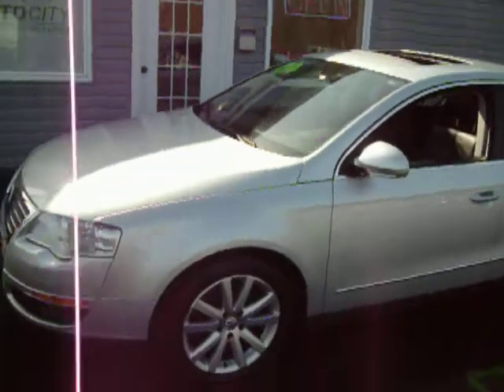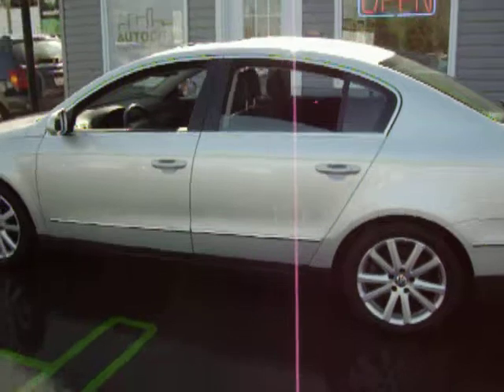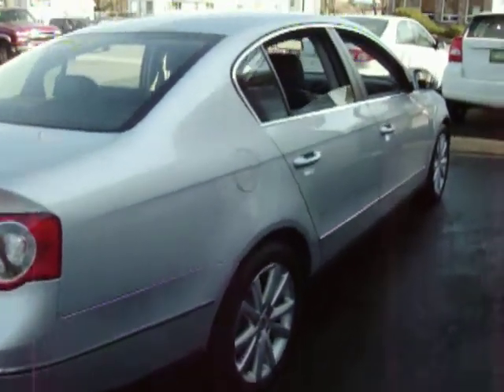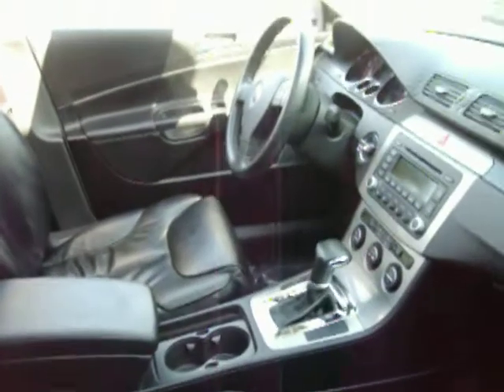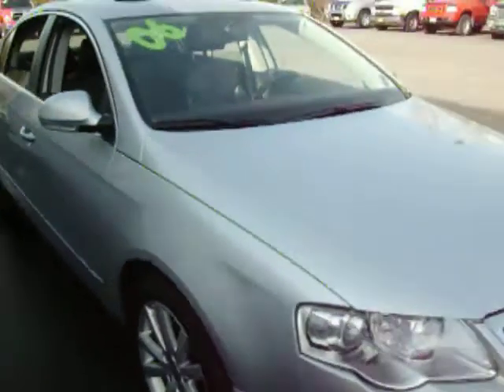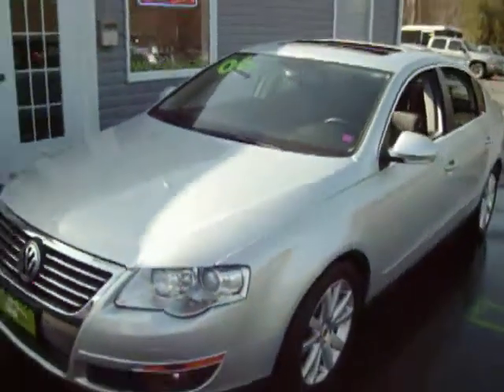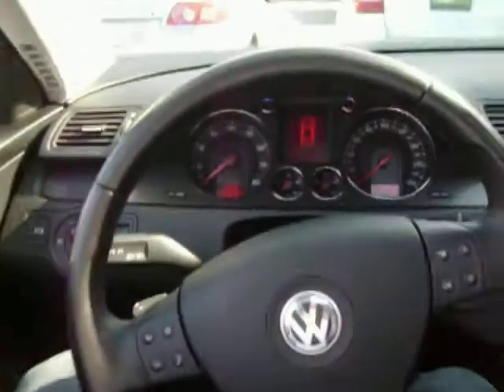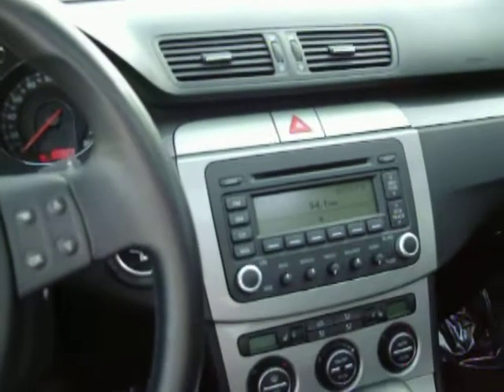2006 VW passat, 4 motion, 3.6L/ V6 engine